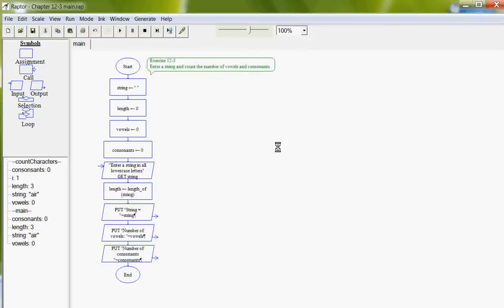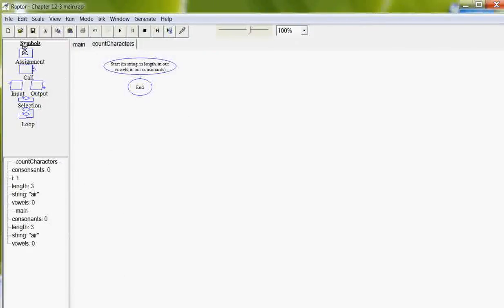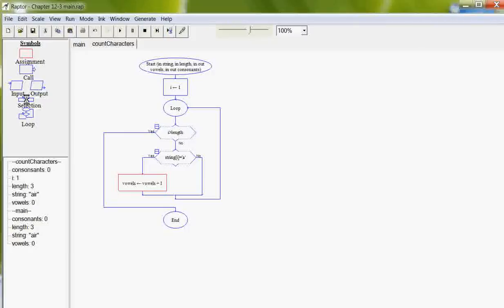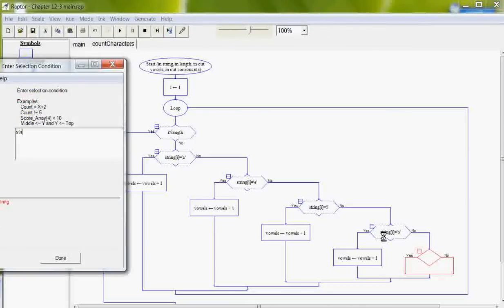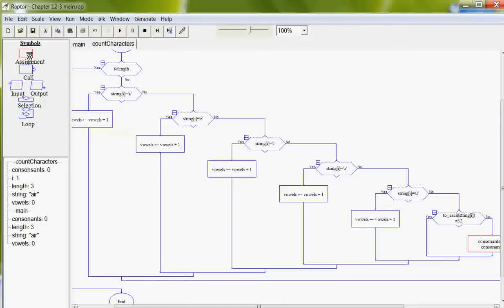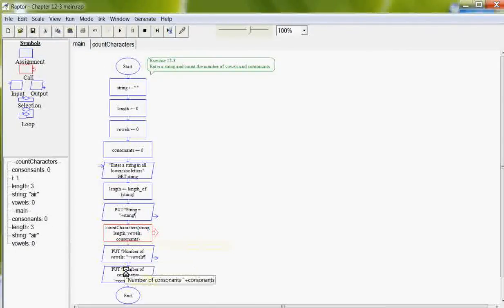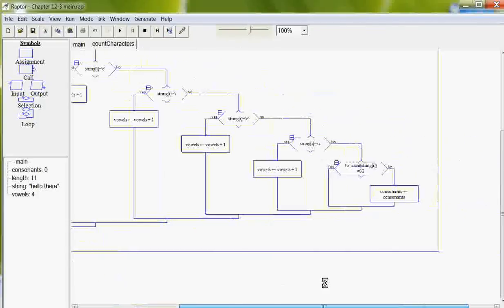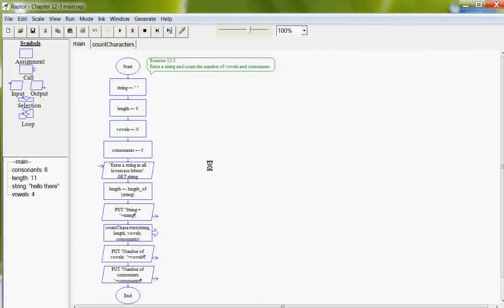Chapter 12 count vowels and consonants